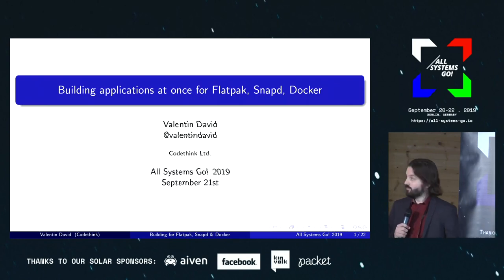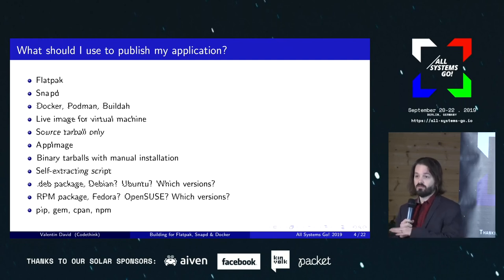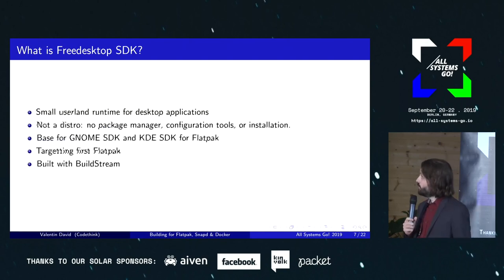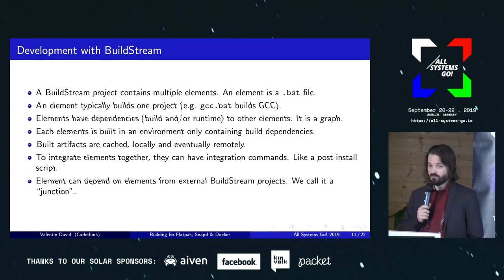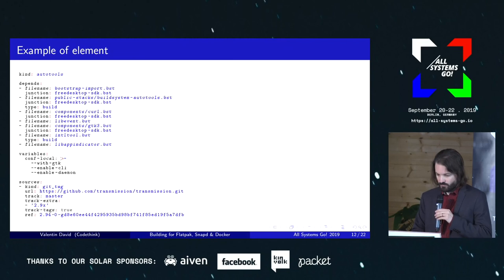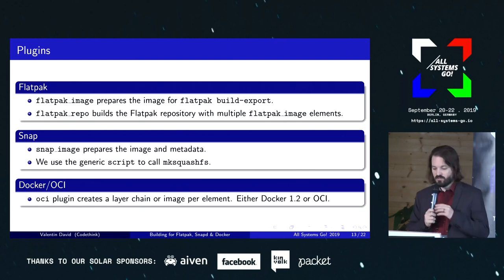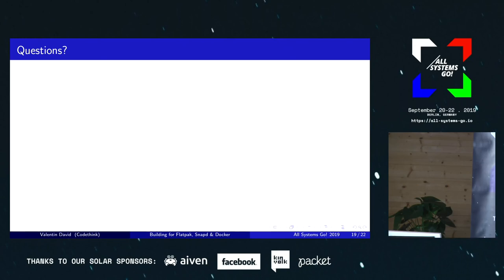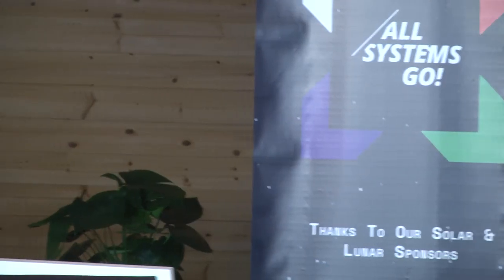Distributing Freedesktop SDK applications to Flatpak, Snapd and Docker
BuildStream is used to build Freedesktop SDK for different deployment systems allowing applications based on it to be distributed at once to multiple systems.

Flatpak, Snapd and Docker are similar. They are all used for deployment and applications use their own runtime.

Each system has its own tools for development. Flatpak uses Flatpak Builder. Snapd uses Snapcraft. Docker development is based on `Dockerfile`s.

Freedesktop SDK was developed to be the runtime of Flatpak. It used to be partly built with Flatpak Builder. It has since changed to be built with a deployment system agnostic tool: BuildStream. For this reason we can export the Freedesktop SDK to multiple formats.

We will show how it is possible to build an application for the three systems at once.

Valentin David